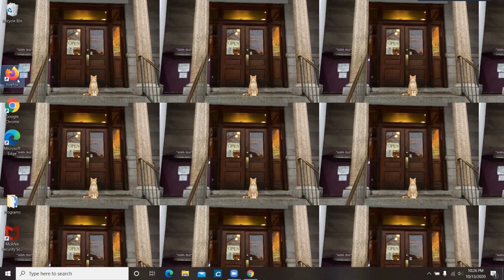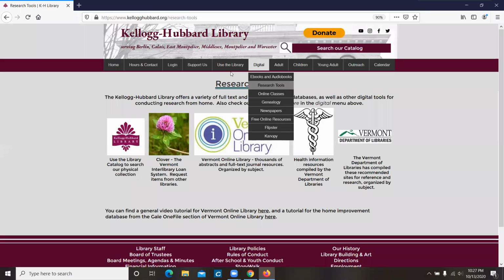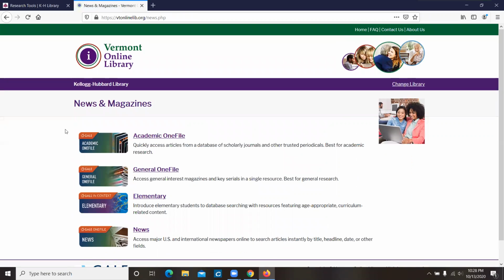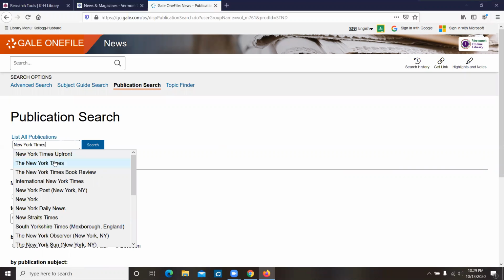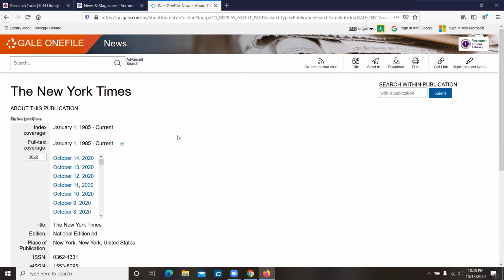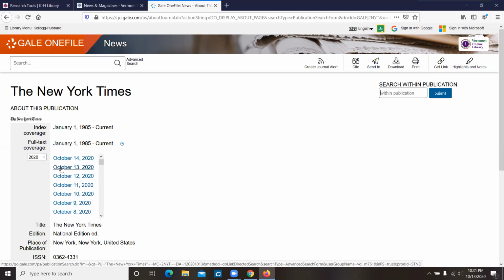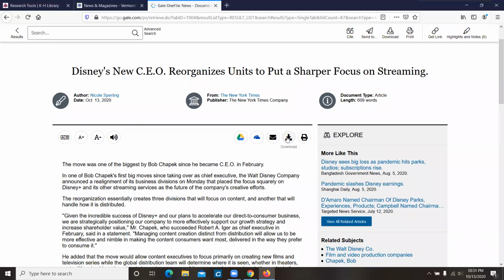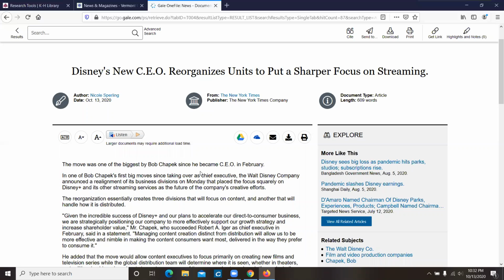How to Use the Vermont Online Library to find newspaper articles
This video introduces the Vermont Online Library resource and shows how to use it to find newspaper articles.